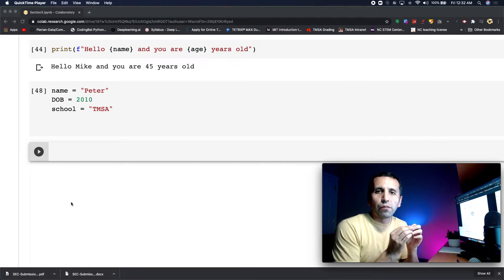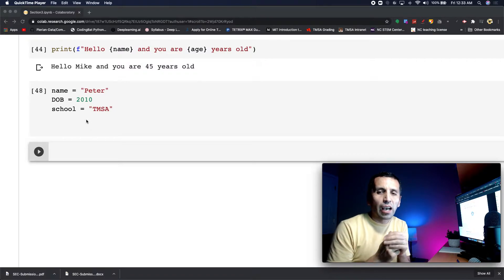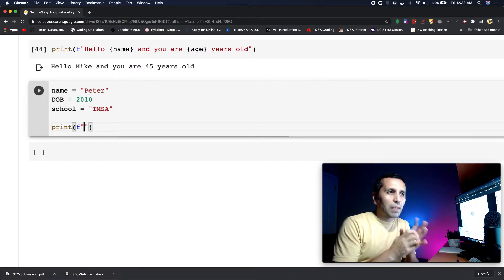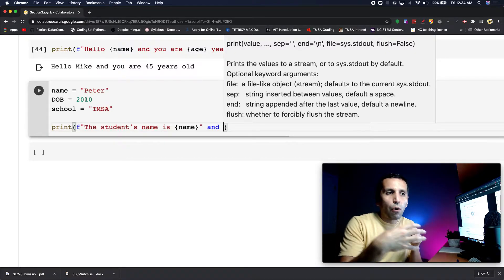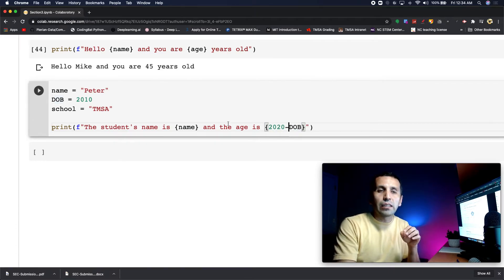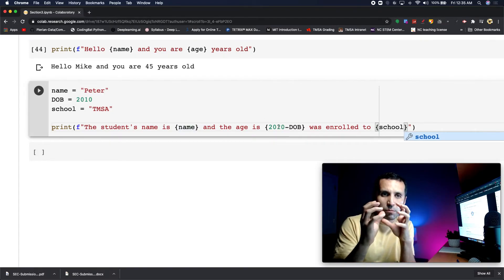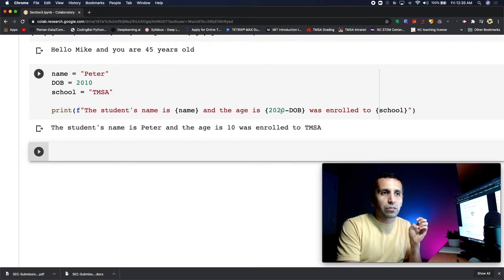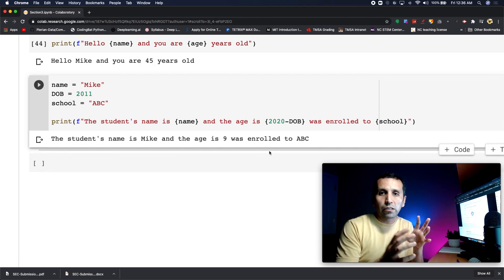Python (Lesson 6): f string formatting Example